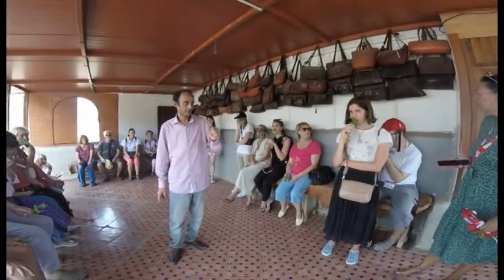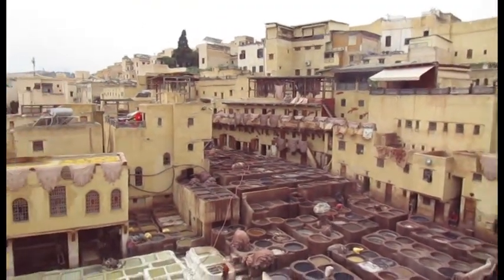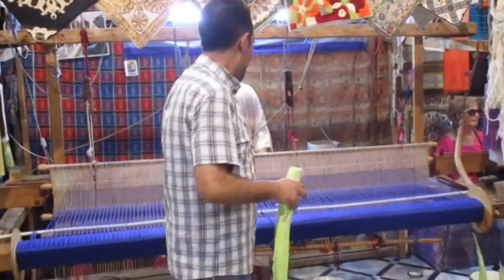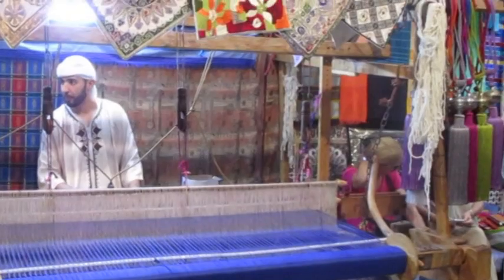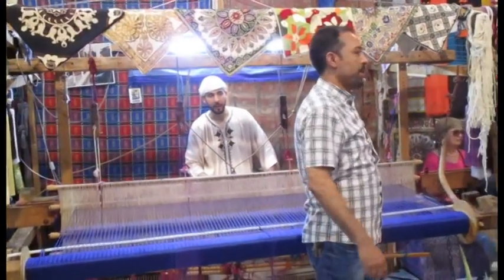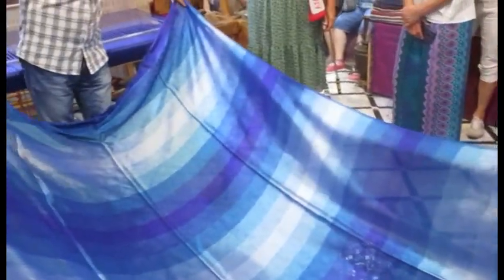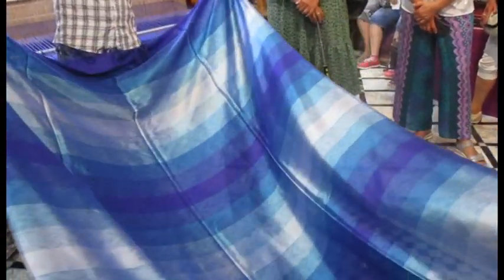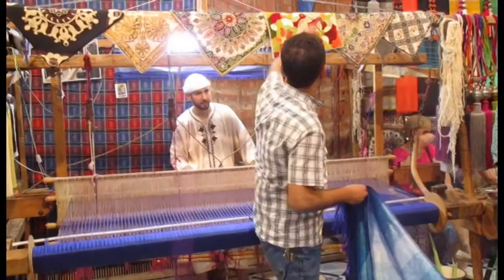MOR 6 Maroko obrt predstavitve MAlojz